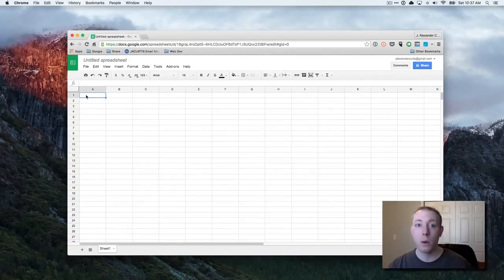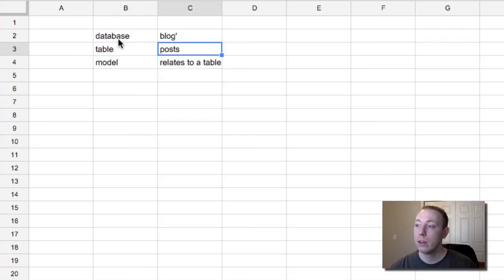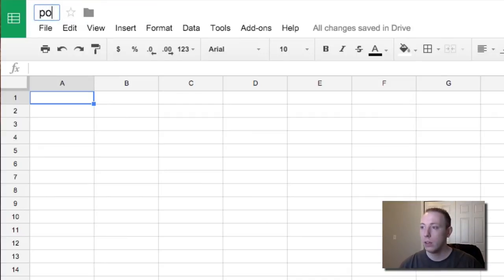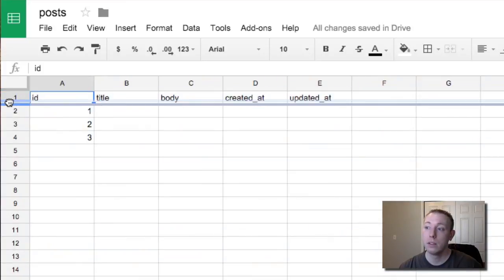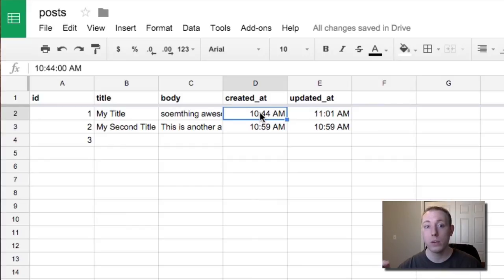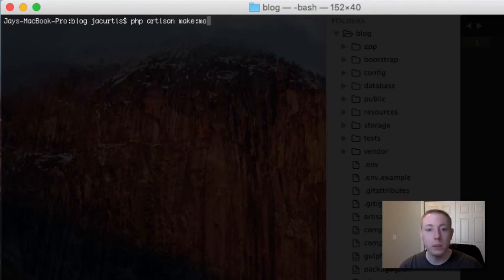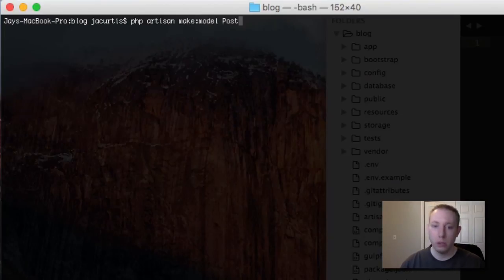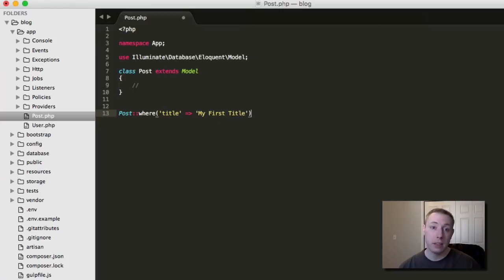Part 8 Model Basics How to Build a Blog with Laravel 5 Series